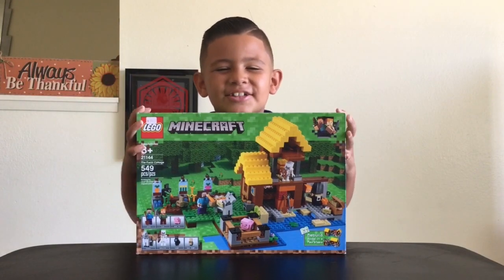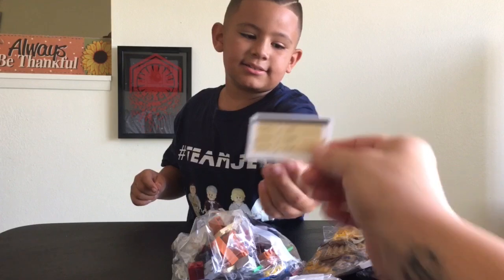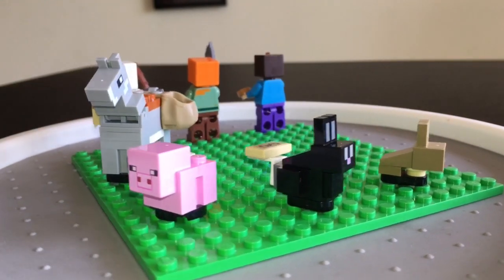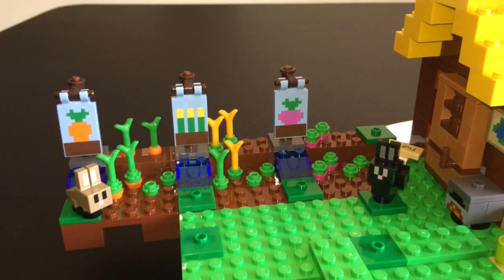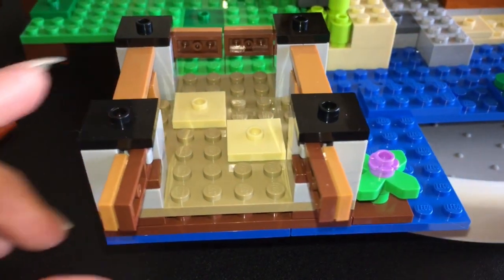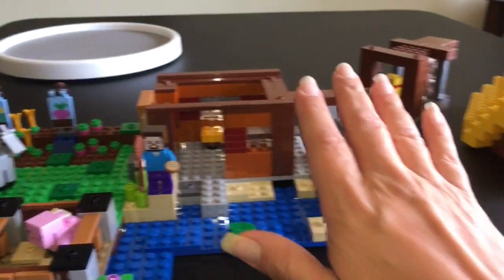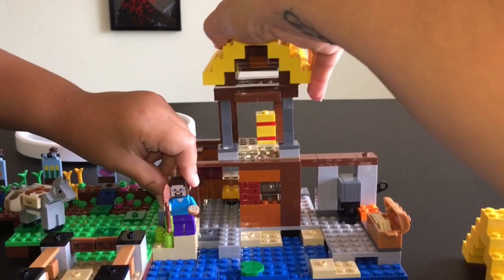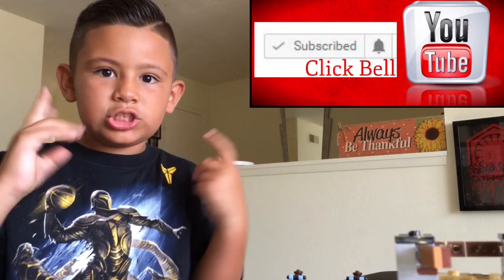2018 Lego Minecraft Farm Cottage Review. 21144. Our $30 Swap Meet Score!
We give this set a huge A+! Excellent Minifigures and animal builds! So much fun to be had with all the play features and movable modular parts. Lego did an amazing job upgrading their Minecraft sets!!! We highly suggest buying this set!!

It sells at The Lego Store for $49.99
Target and Wal Mart Sometimes has it for $39.99

Please check out these other awesome Lego Minecraft set reviews here-

Please remember, it’s much easier being kind than spreading negativity. Throw kindness around like confetti! 🎉